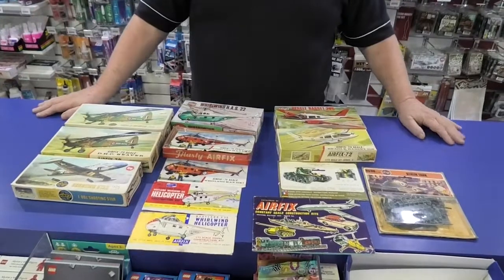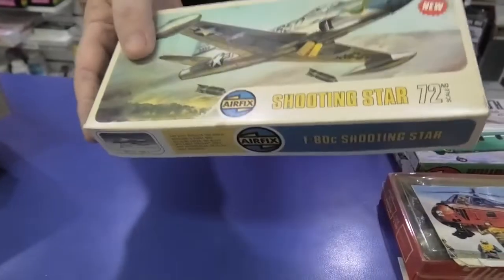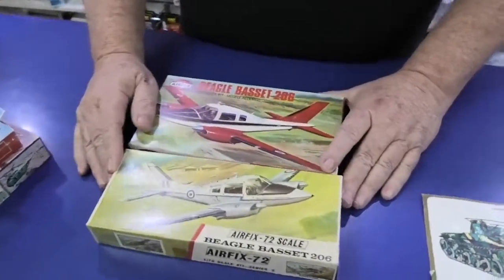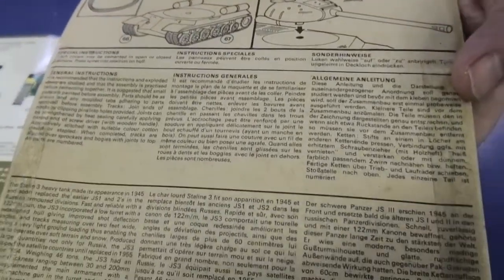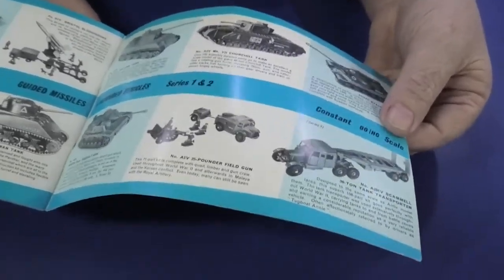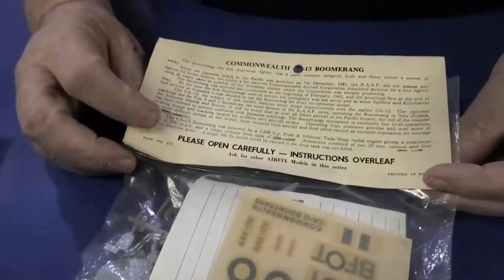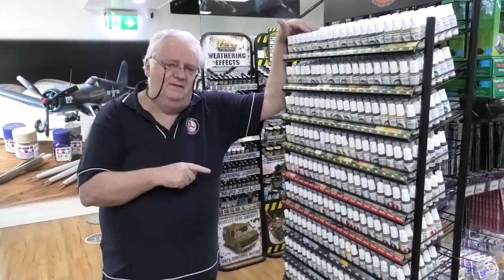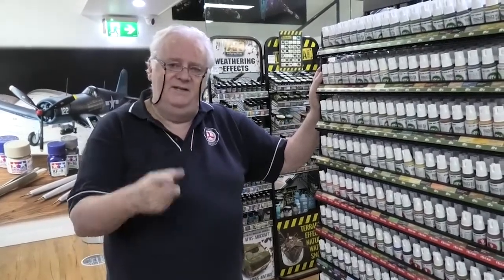Airfix models Australia | A trip down memory lane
Metro Hobbies shows off some of my Dad's Airfix collection.

Airfix model kits include:
DHC-2 Beaver
Shooting Star
Whirlwind H.A.S. 22
Beagle Basset 206
Chi-Ha medium tank
Stalin tank
CA-13 Boomerang

Also, look out for the Catalogue of Airfix Second Edition 1963.

And AK paints (acrylic colours) – these are not part of Dad's collection.